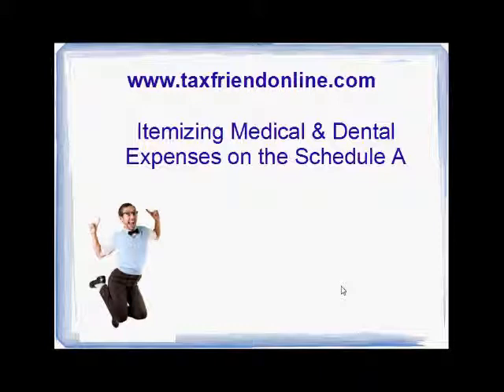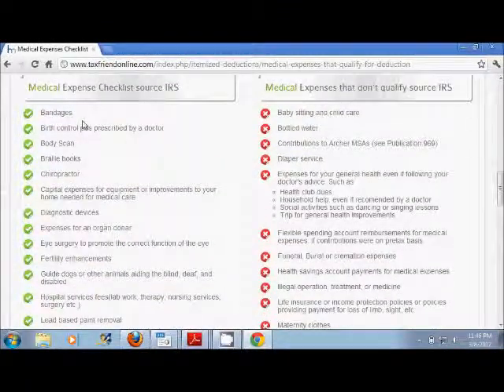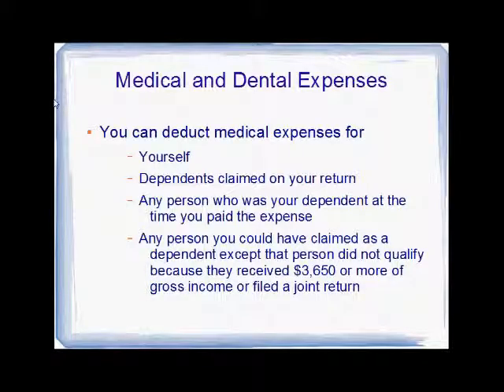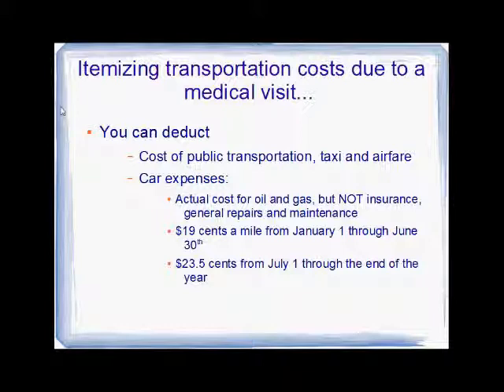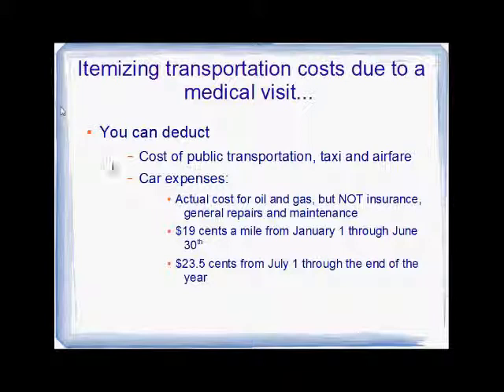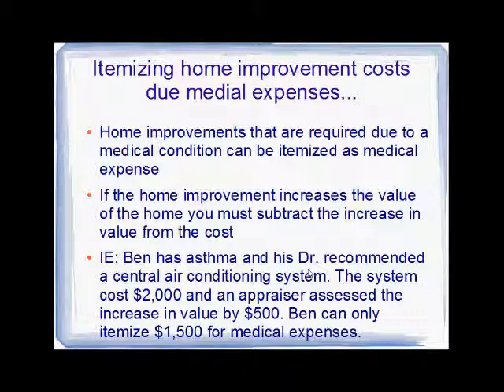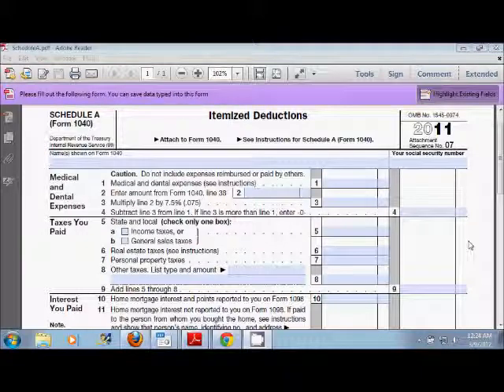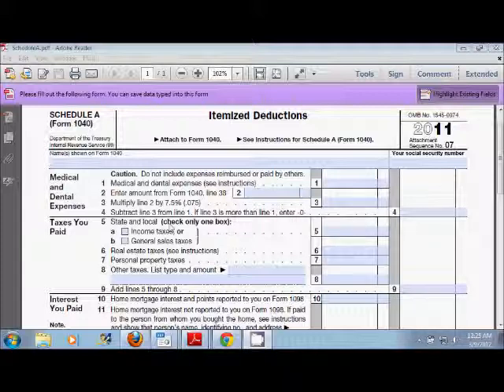Deducting Medical and Dental Expenses on the Form Schedule A